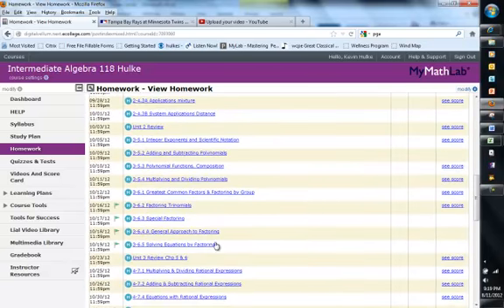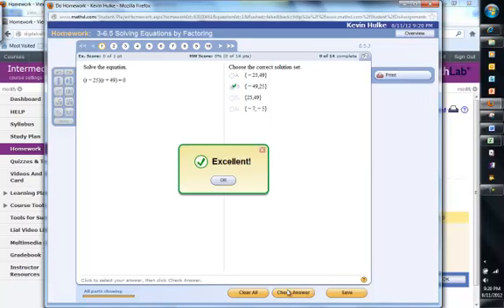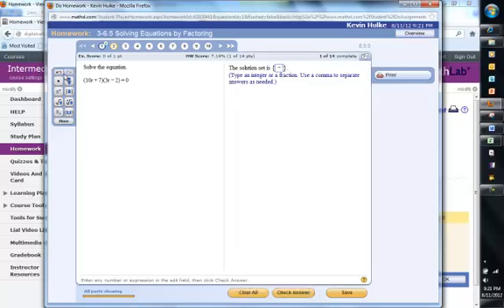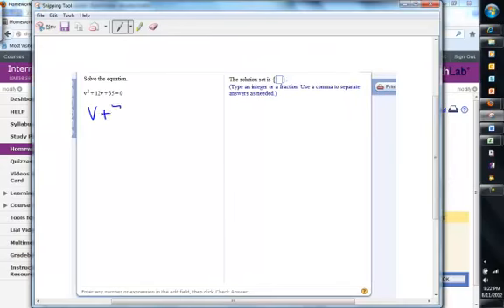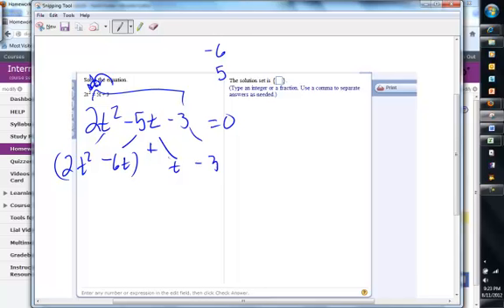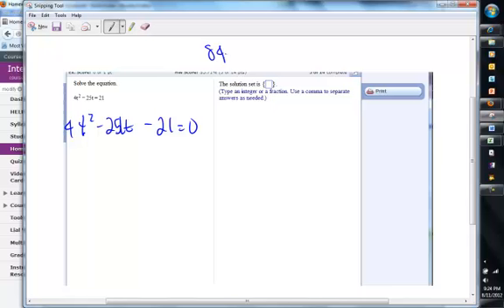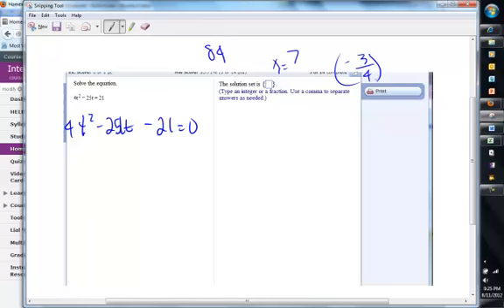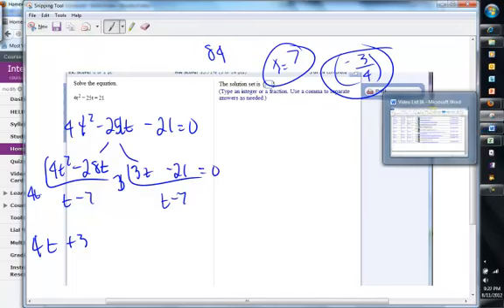IA3 6 5QuadraticEquationsHW